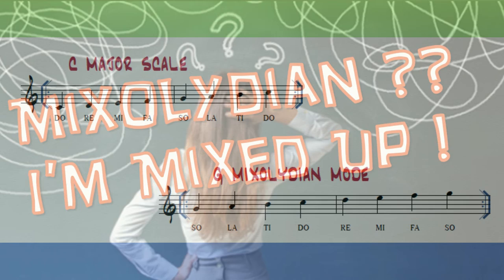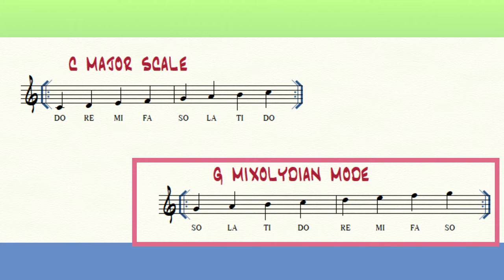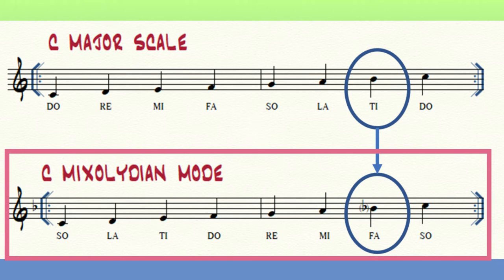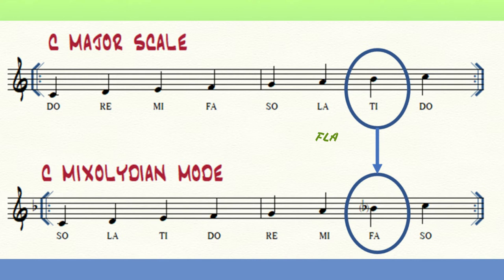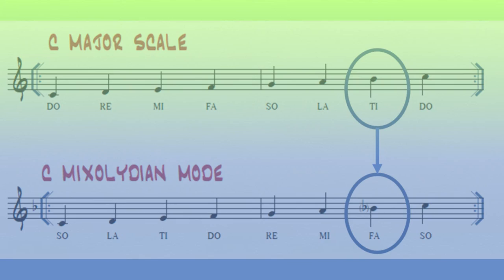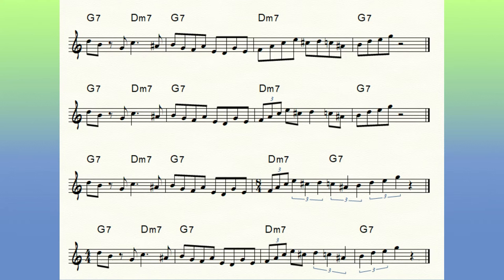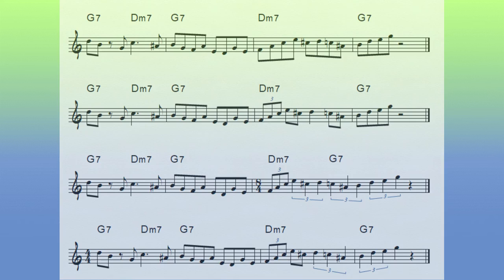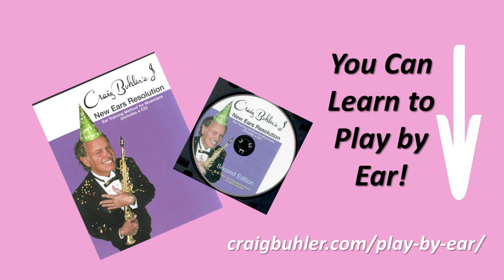The Mixolydian Mode Made Simple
In under 4 minutes, we clear up any confusion you may have about the Mixolydian Mode, and we show you innovative ways you can use it to make your music come alive.

To download a complete chart and recording in all 12 keys and to read the blog post, click on this

To learn more about "New Ears Resolution," our revolutionary ear training method, click on this

The opening and closing theme of this video also uses the Mixolydian Mode.  It's Craig Buhler's original composition "Molly Ann" from Craig's CD "Capistrano Sessions"